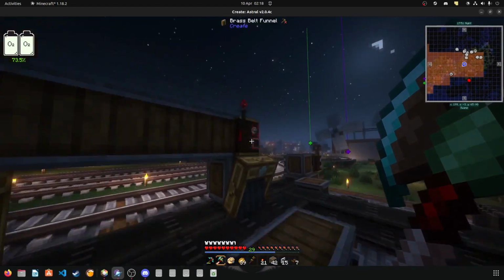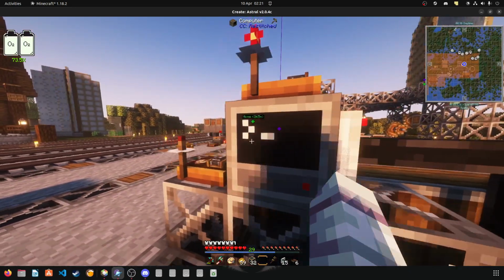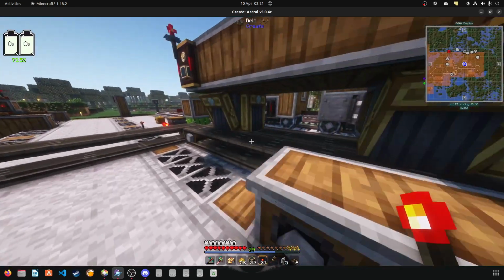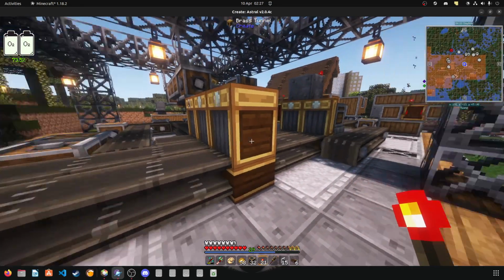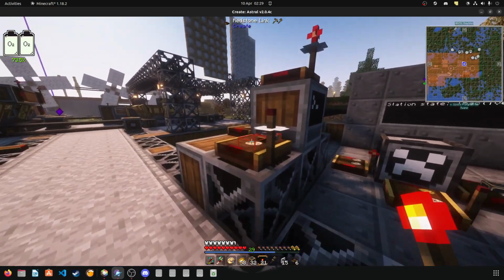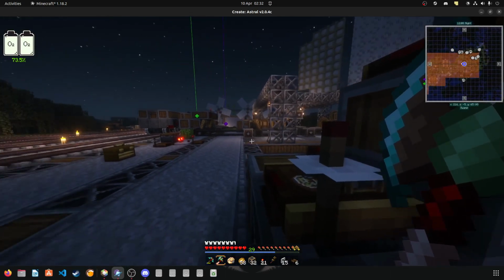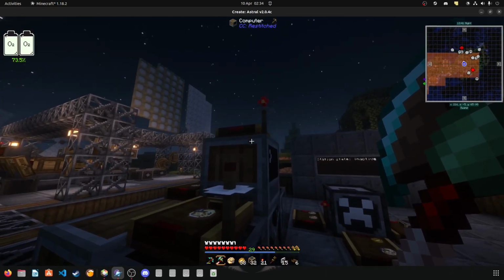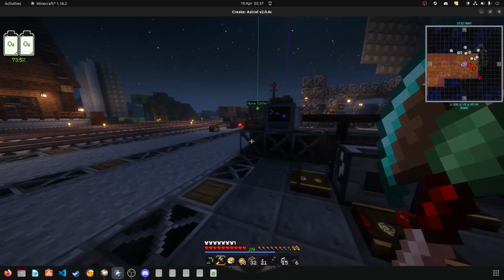[Minecraft] Design of a Train Logistics System Part 2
The export script works upon rebooting my PC, not sure if it was a rate limit or some other issue.